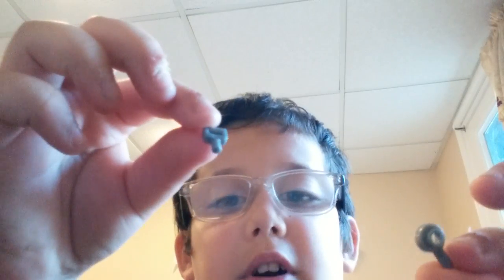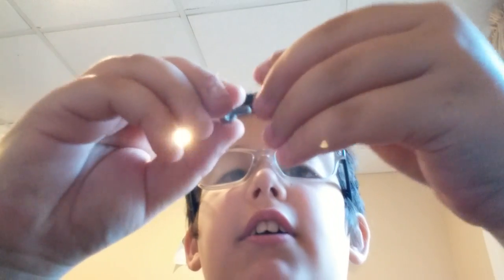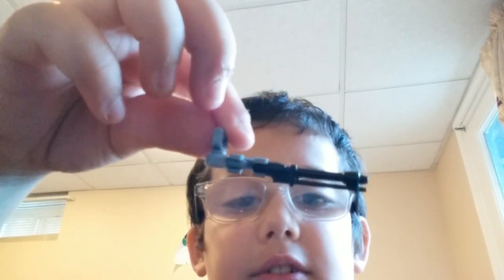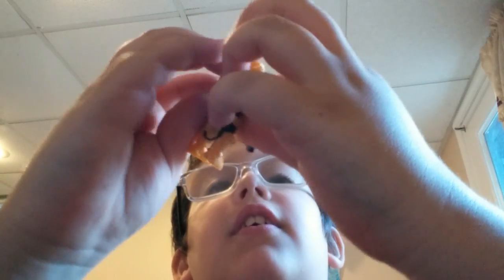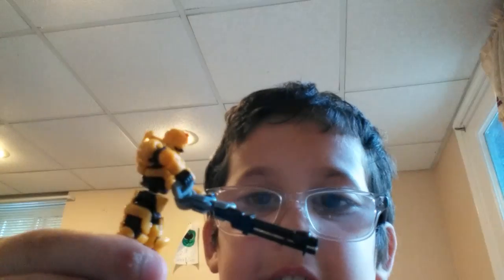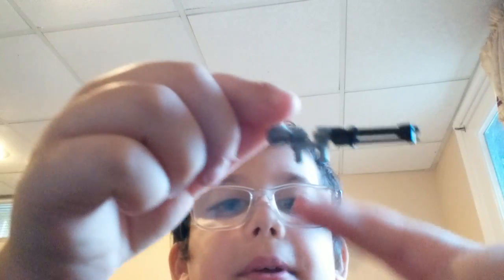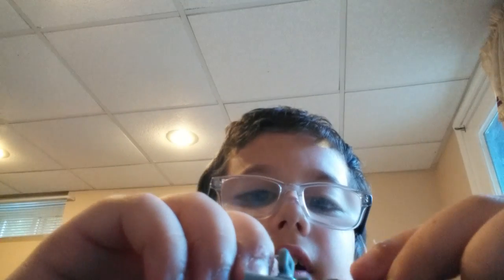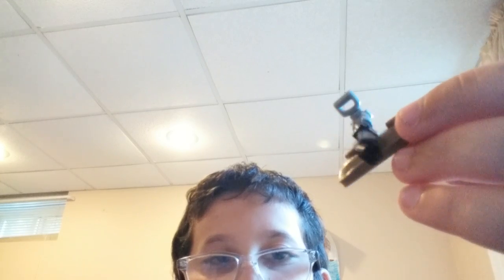How to make a lego mini gun